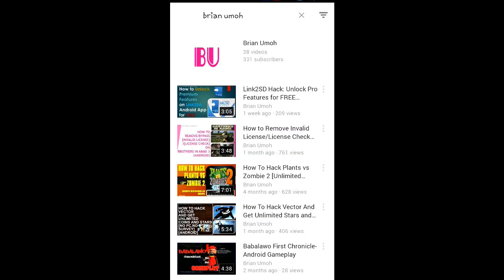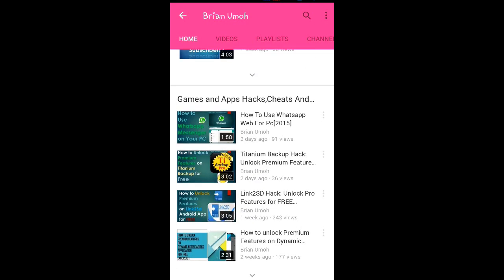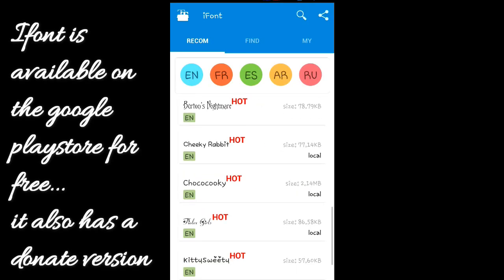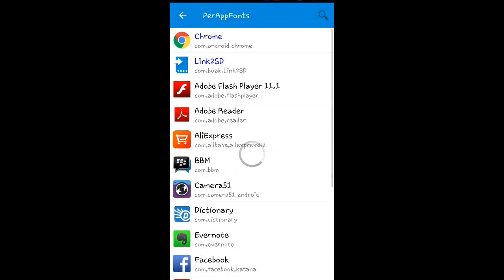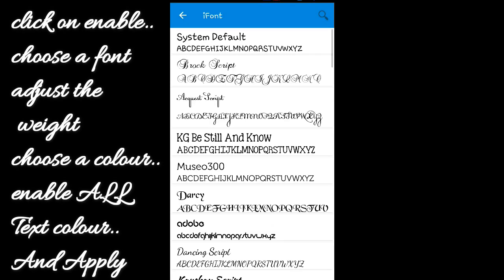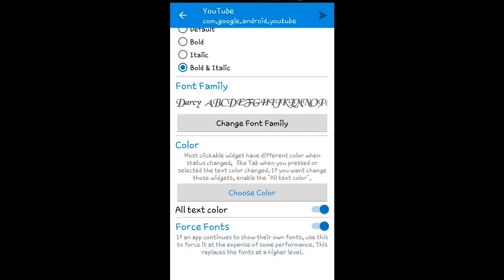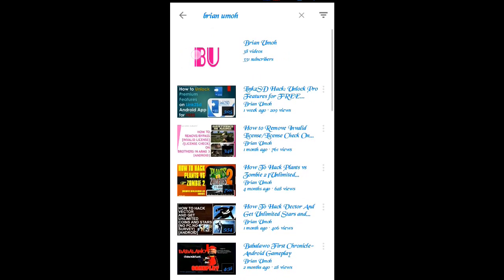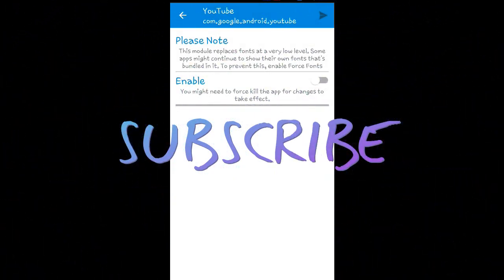How To Change The Font And Font Colour Of any Android Application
Hello there,
I will be showing you hoe to change the font and also the font colour of any android application...

list=UUJFsxV9z63ZNDwR0vPog1mg

Description:
The best Font Installer on Android is Coming back!
The app is designed to install beautiful fonts on your phone. You can download and use hundreds of fonts to make your phone become lovely. It 's easy to change system font! Beautiful fonts,Beautiful mood!
Do you want let your phone has become distinctive as well as more beautiful?It 's easy to change system font. Integrated hundreds of exquisite lovely font, easily change the system font, the simple change mood! Font blossoms, personalized I dominate! So monotonous phone interface look! Let you have a happy mood every day, love life, love fonts.Font blossoms, personalized I dominate! So monotonous phone interface look! Let you have a happy mood every day.
Best Font Style Application for Android!
Hundreds of handpicked fonts that works for your phone
Be one of the first to get it and surprise your friends with one of these amazing fonts ;)
★★★★Support Galaxy S3,S4,Note,Note II without Root change font , without need reboot!★★★★
Select from hundreds of custom fonts to install system wide! Preview, backup, install from SD card and share your fonts.
Support Korean,Japanese,Arabic,Russian,French,Spanish,Vietnamese,Myanmar... font

Change the font, Change your mood!
Main functions:
1.Support Samsung, XiaoMi (MIUI), Meizu,HuaWei(Emotion UI)phone perfect replacement font
2.Support Htc, Sony, Motolora phone replacement font(Need Root)
3.Support to modify the font size, support for custom fonts
4.Easy to operate，eliminate the tedious steps.
5.Automatic backup fonts easily restore the factory font
6.Change font size,make size from small to big.